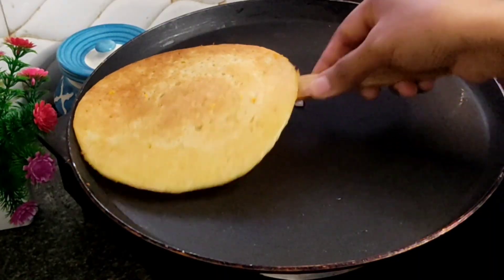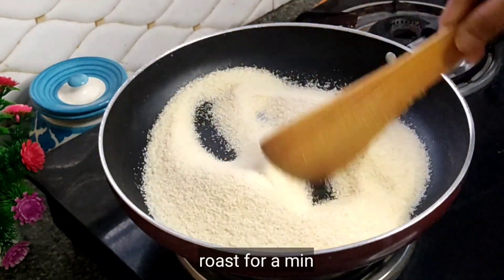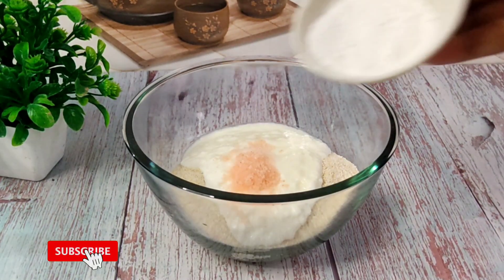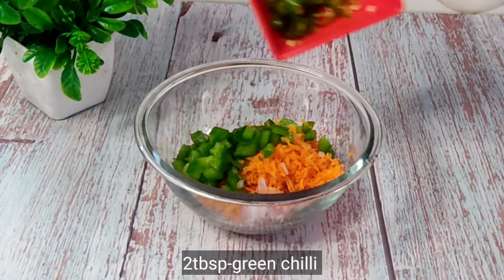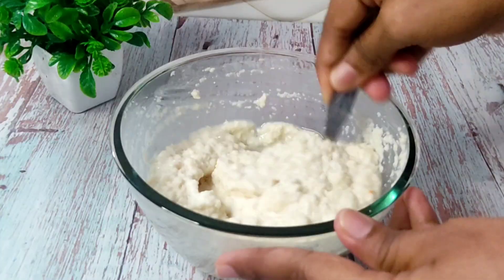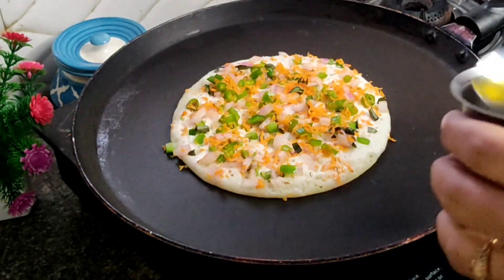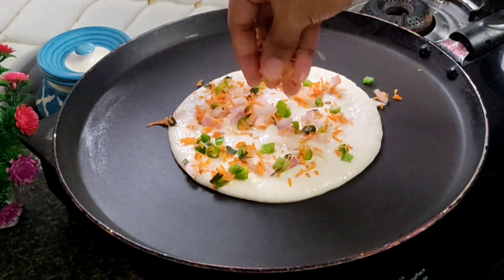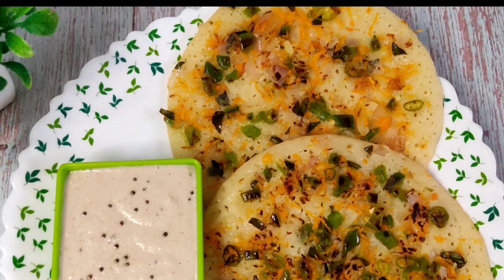ఇడ్లీ పిండి,దోస పిండి లేకపోతే 👉 అప్పటికప్పుడు చేసుకునే టేస్టీ రవ్వ ఊతప్పం 😋👌| Instant Rava Uthapam